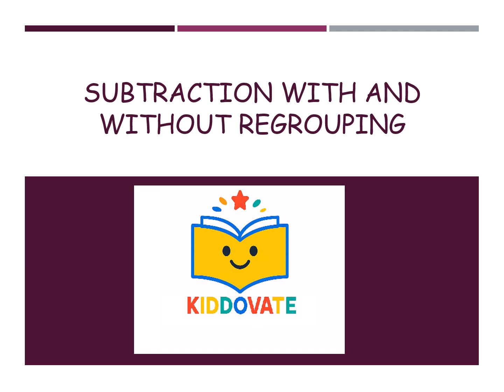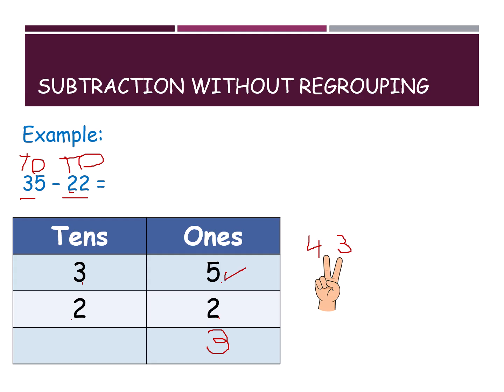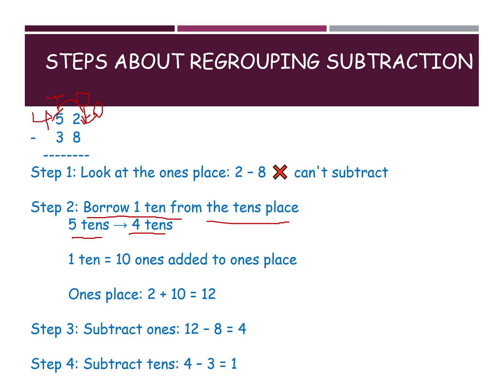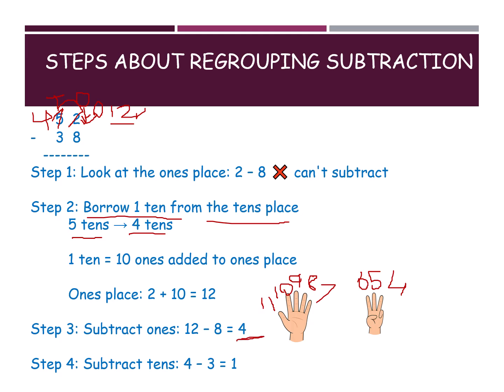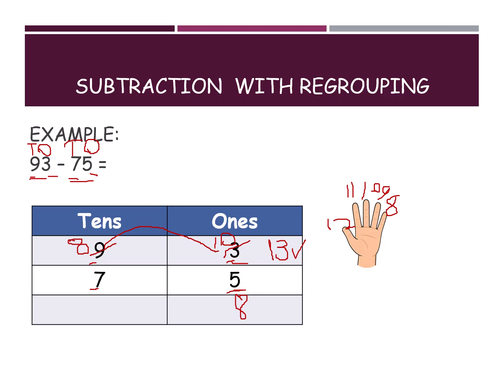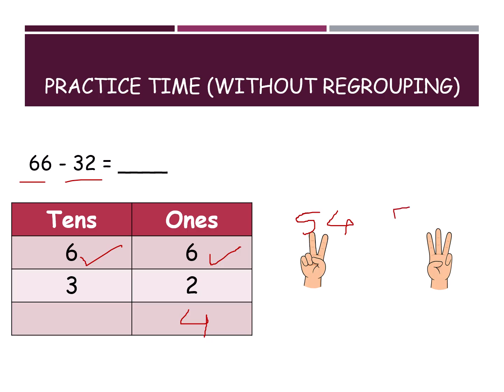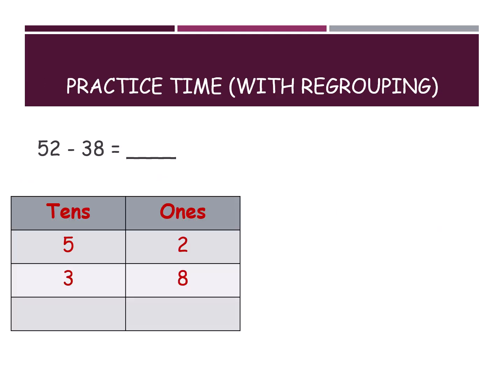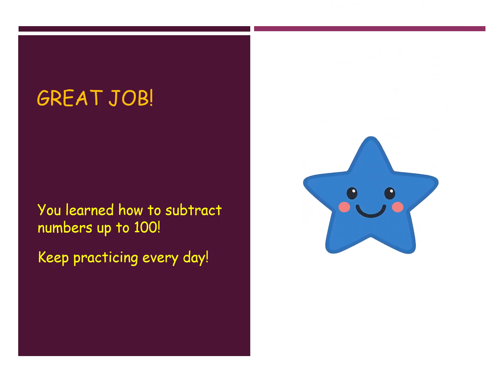Subtraction With &Without Regrouping